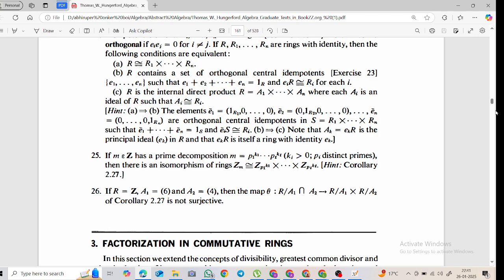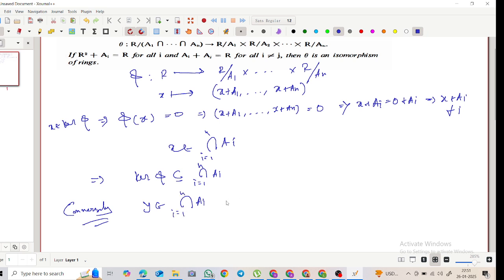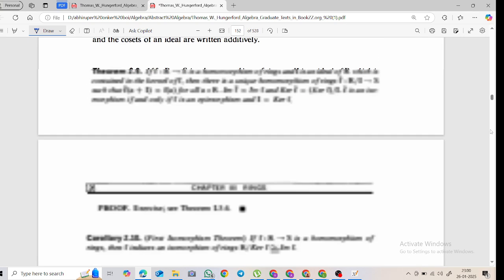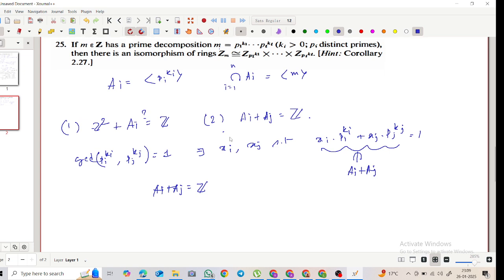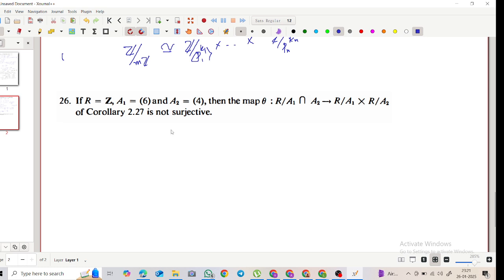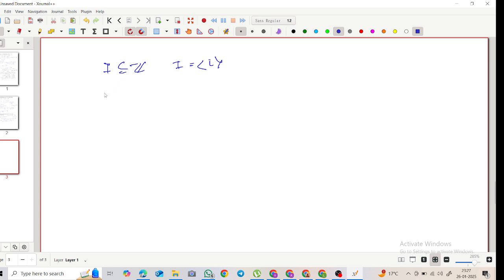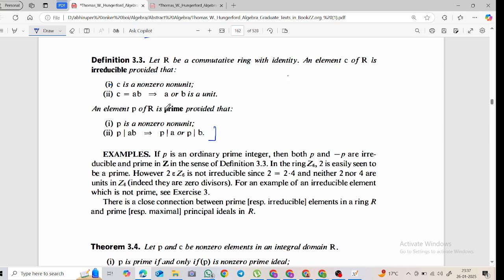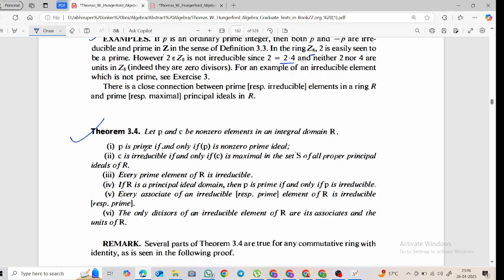Abstract Algebra 10 (2024)